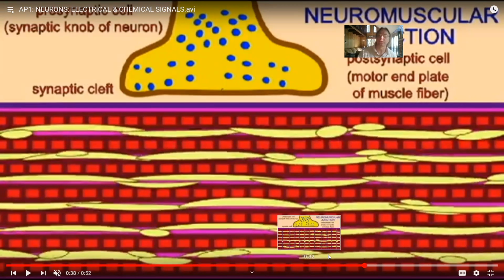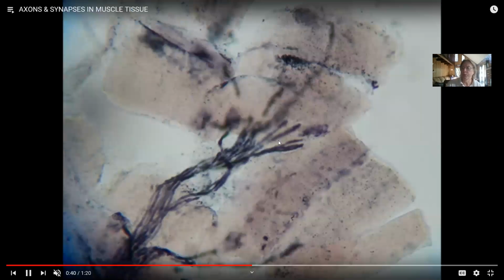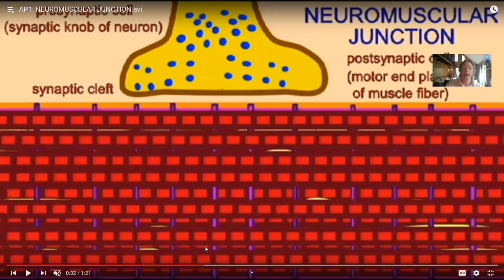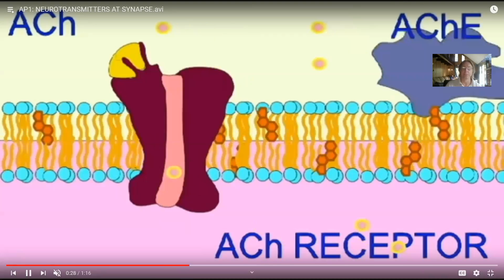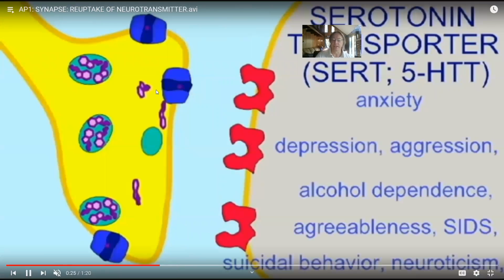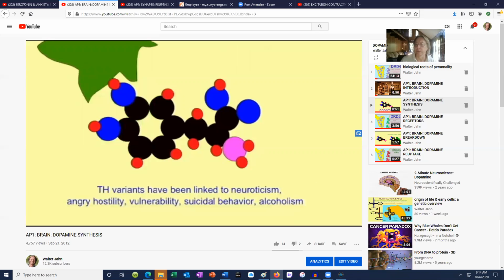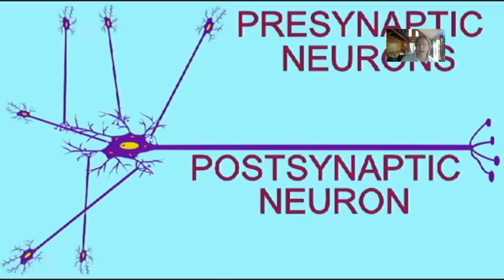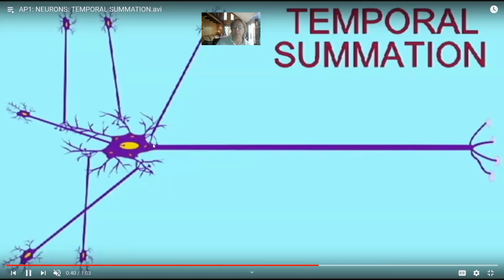neurons: synapses & information processing